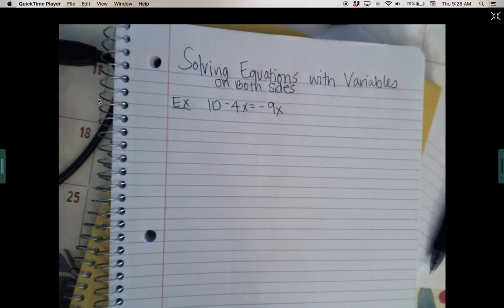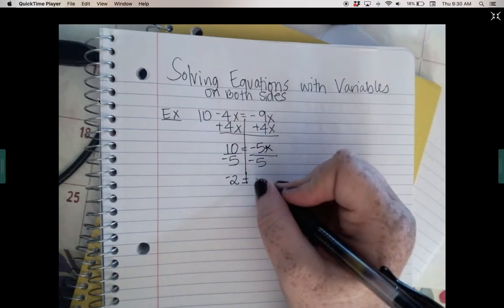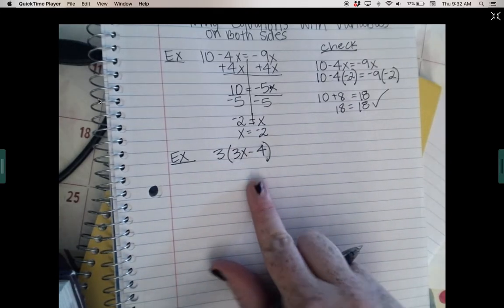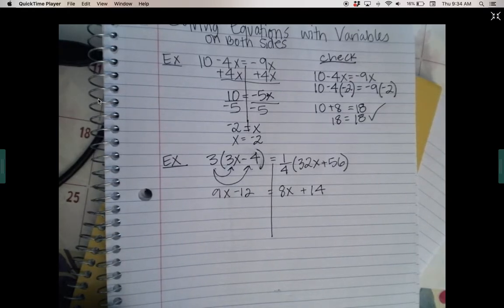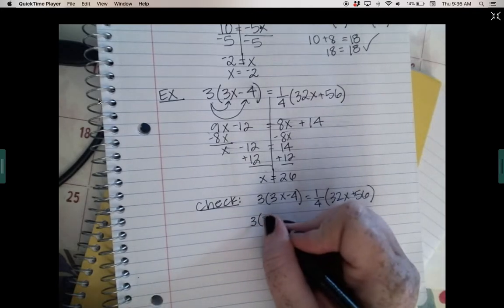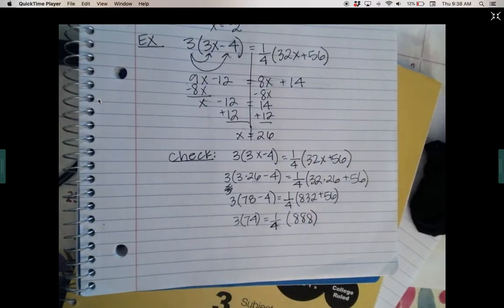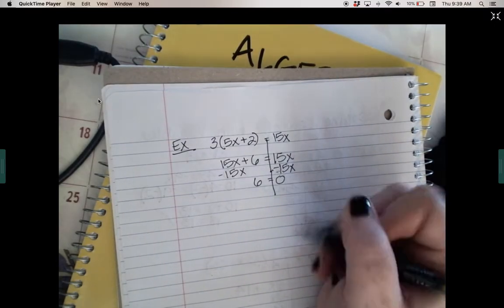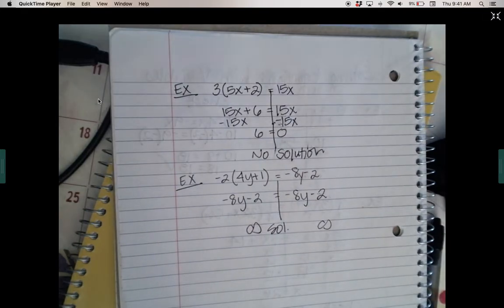Alg Aug 29